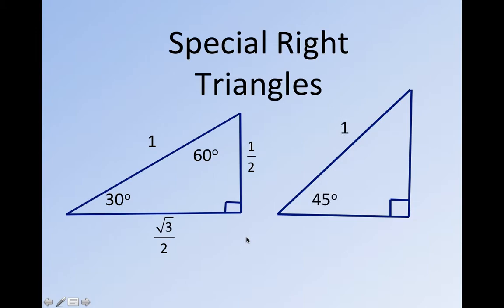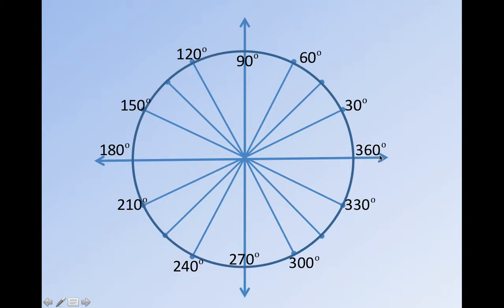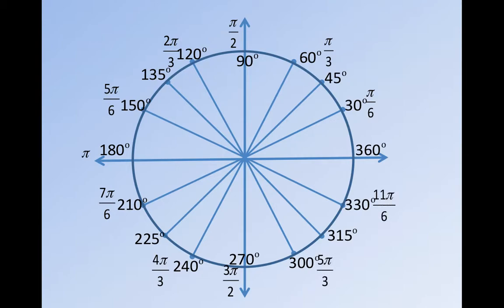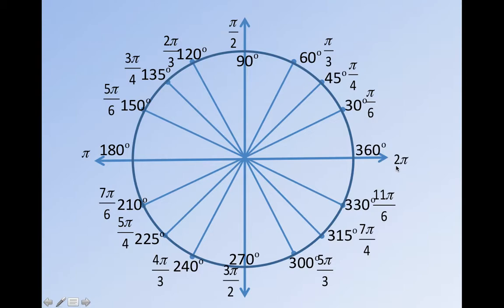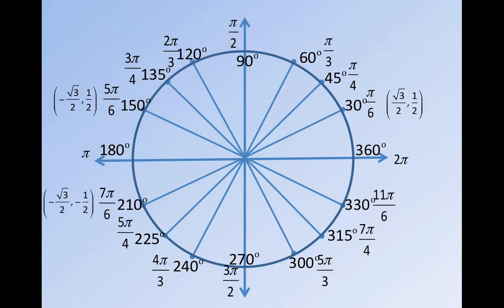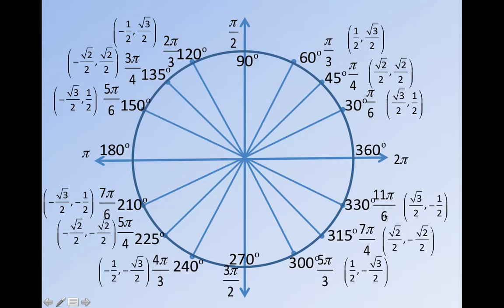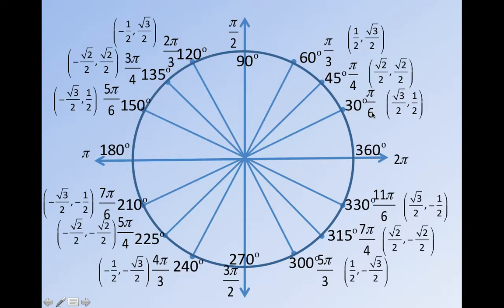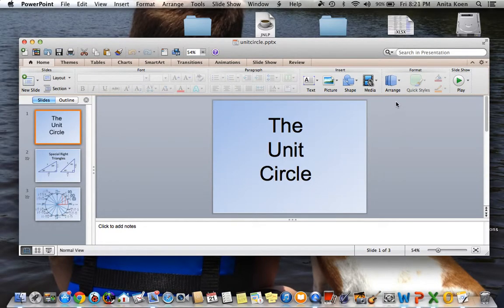Patterns in the Unit Circle